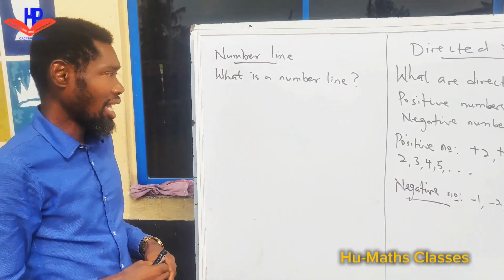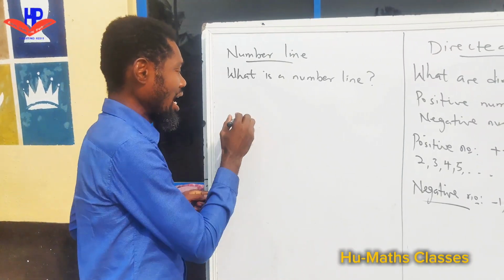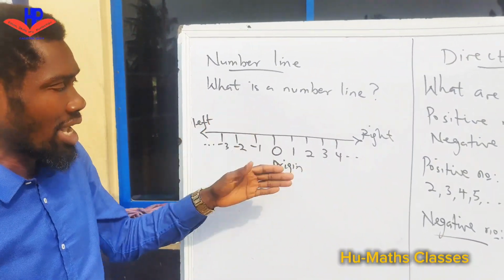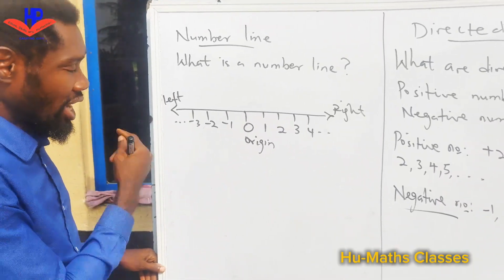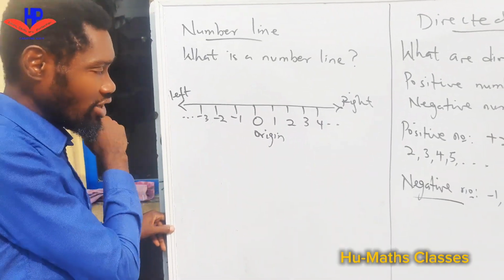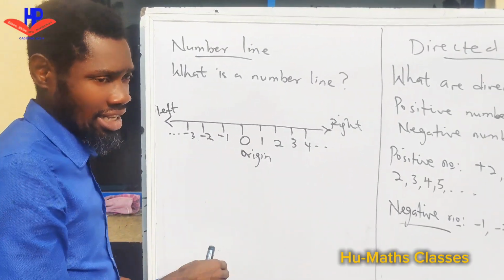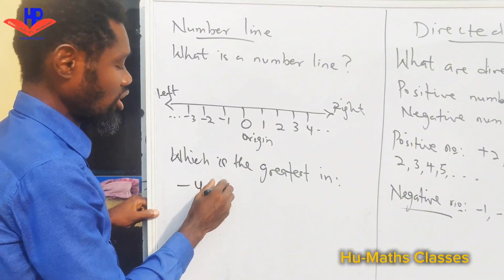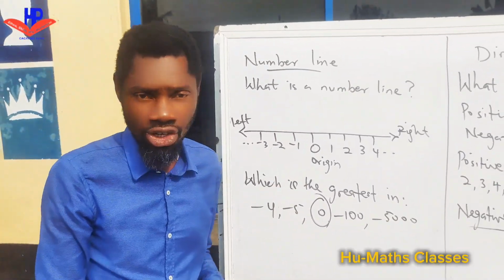Basic Mathematical Knowledge: What is a Number Line?